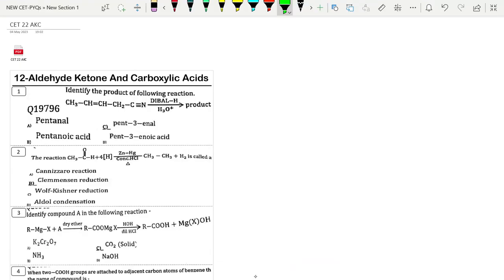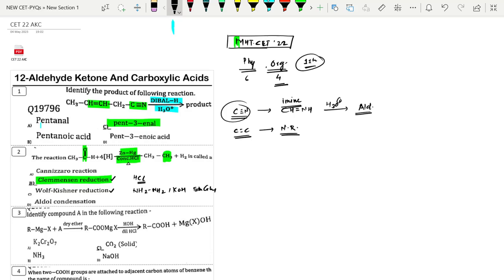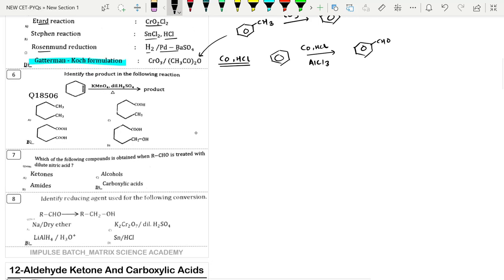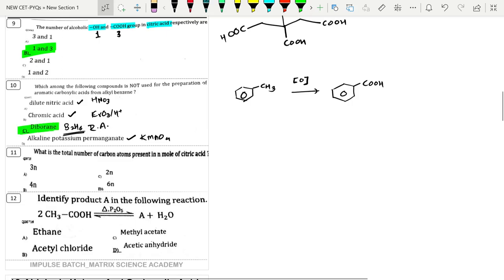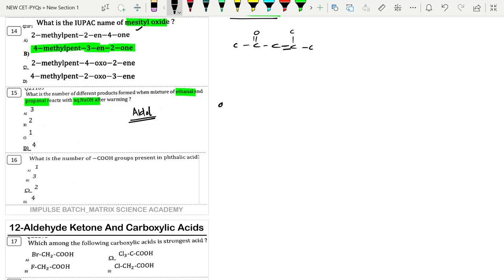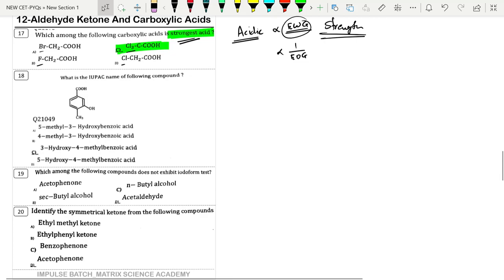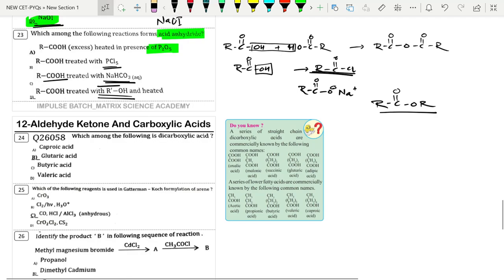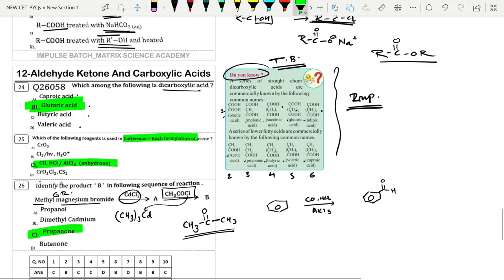ALDEHYDE KETONE & CARBOXYLIC ACID | MHT-CET 2022 | PYQs SOLUTION | CLASS 12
Hello and welcome to this video where we will be going over the solutions to previous year questions for a MHT-CET.

Studying previous year questions is an excellent way to prepare for an upcoming exam. It gives you an idea of the type of questions that may be asked and allows you to familiarize yourself with the format and structure of the exam.

In this video, we will be going over the solutions to the previous year questions for a particular subject. We will go through each question one by one, and I will explain the steps to solve each problem.

I will also provide some tips and tricks that you can use to approach similar questions in the future. By the end of this video, you should have a better understanding of the concepts and techniques needed to tackle these types of questions.

So, whether you are a student preparing for an upcoming exam or just someone who wants to improve their knowledge of a specific subject, this video is for you. Let's get started!